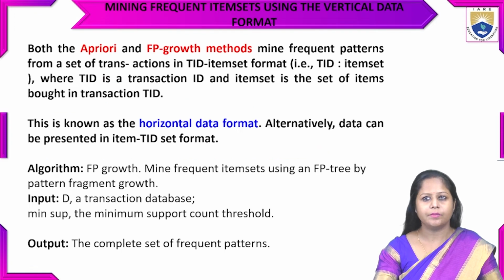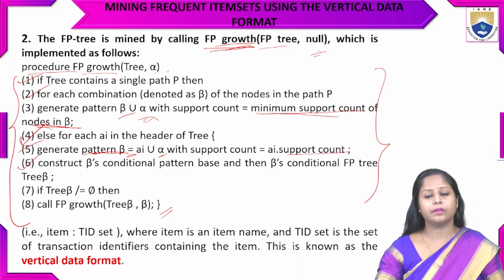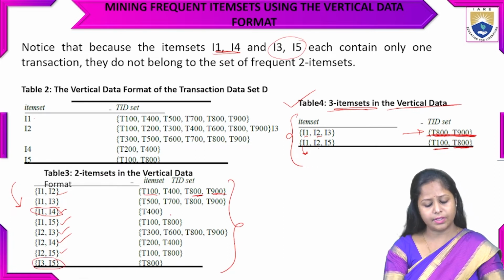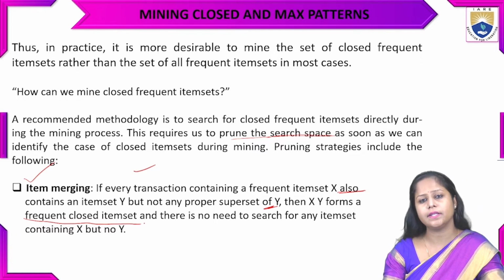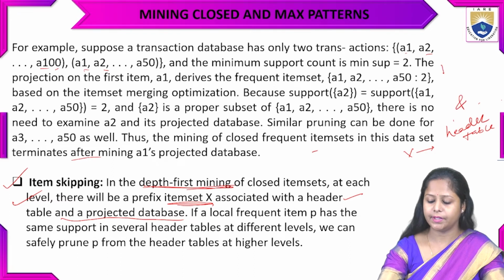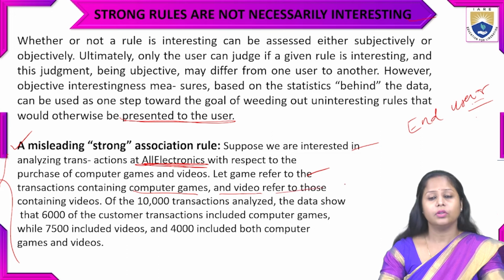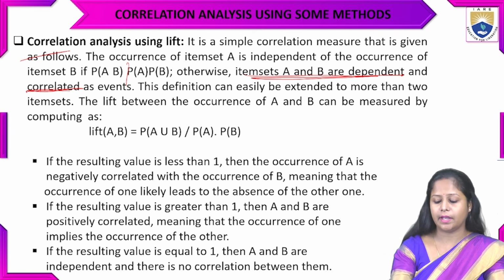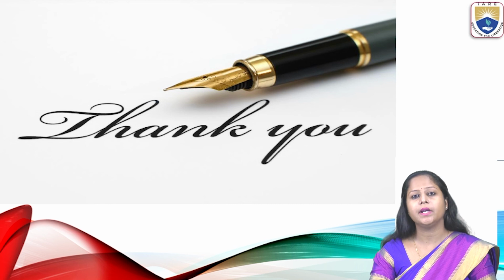Various Mining Methods by Ms. Priyanka Gupta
Various Mining Methods by Ms. Priyanka Gupta | IARE

Telangana, India.